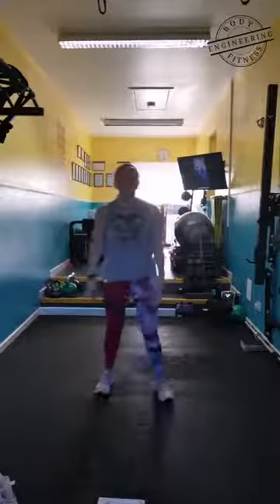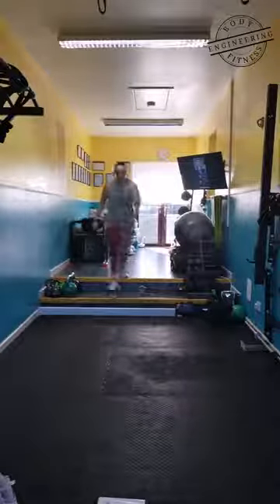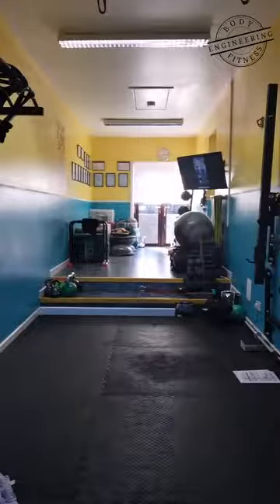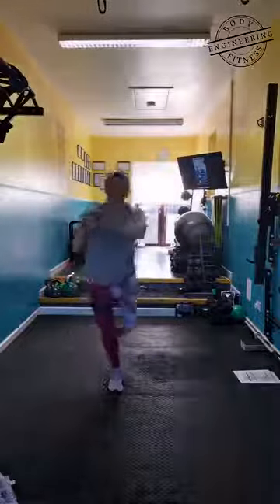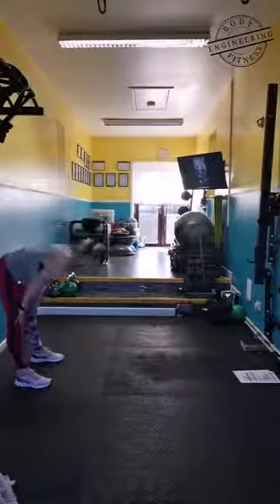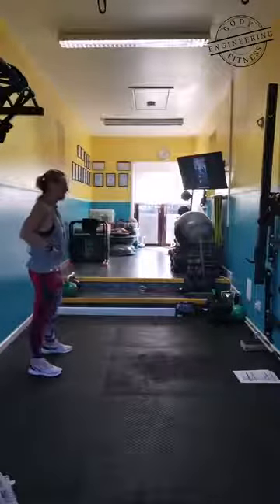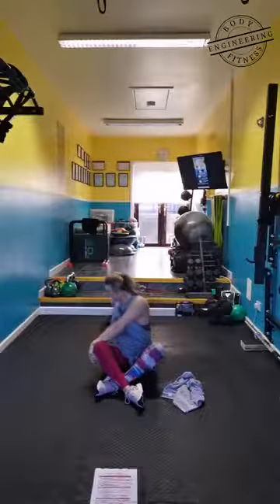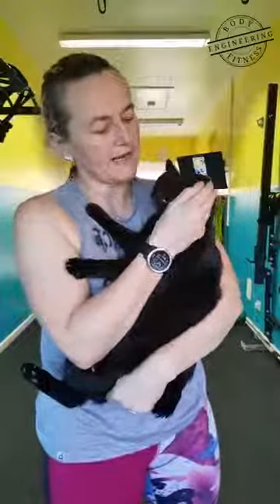monday piyo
beginners piyo 45 min
full body low impact workout